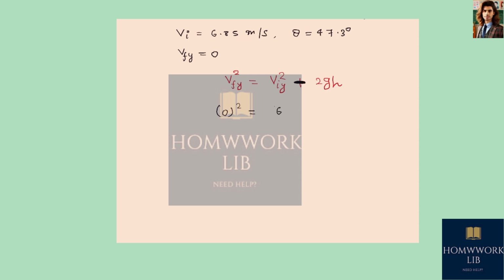[Physics] A rock climber throws a small first aid kit to another climber who is higher up the mounta